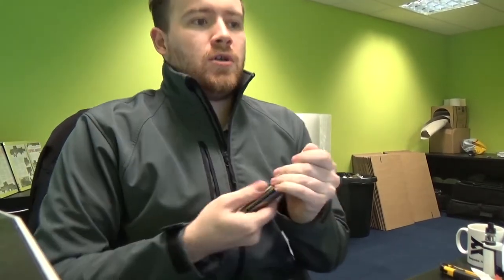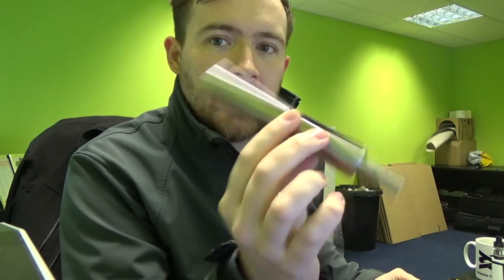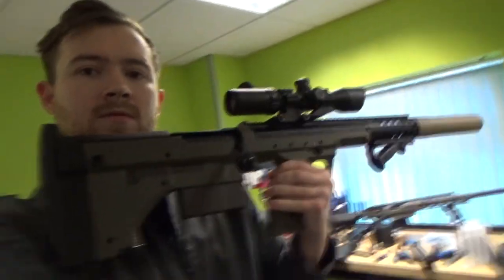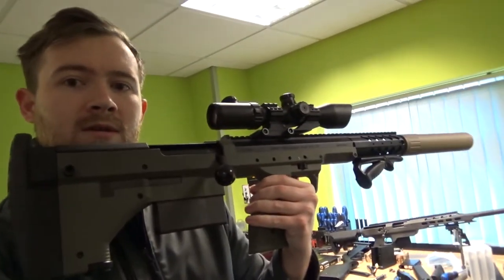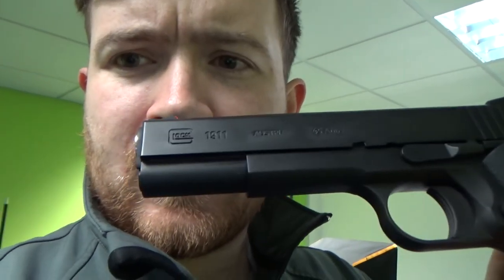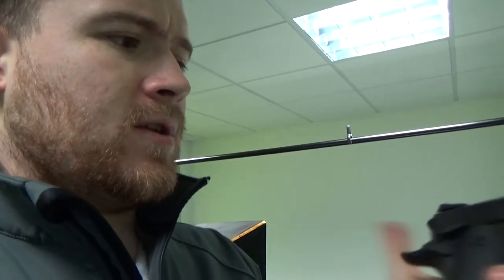Bespoke Airsoft Vlog 25 - EdGI Parts For Days!!!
EdGI full upgrade kit for Ares Striker